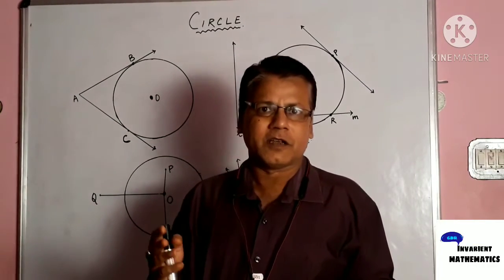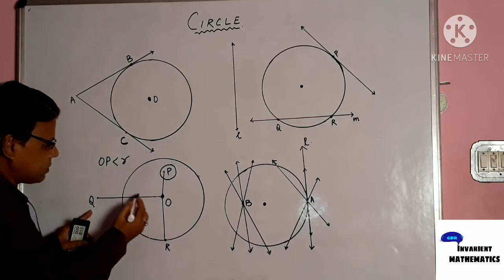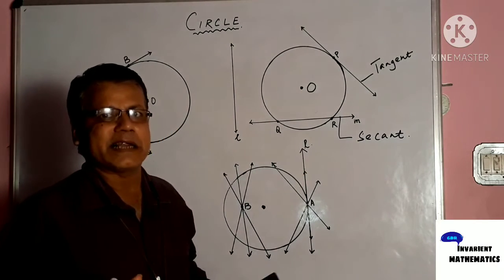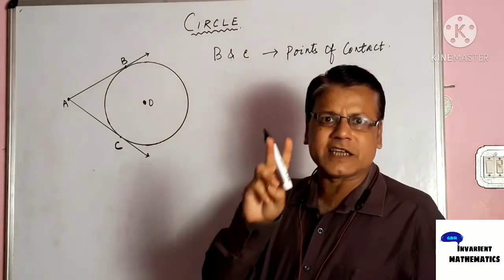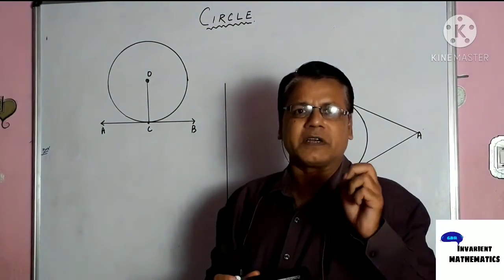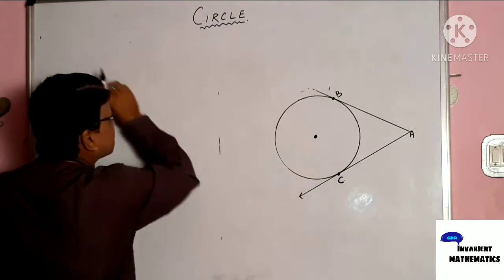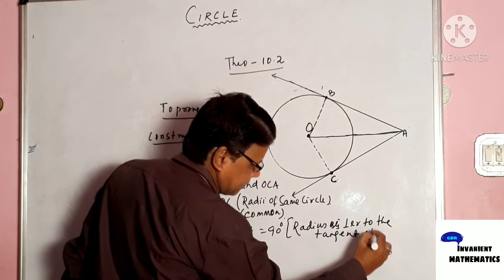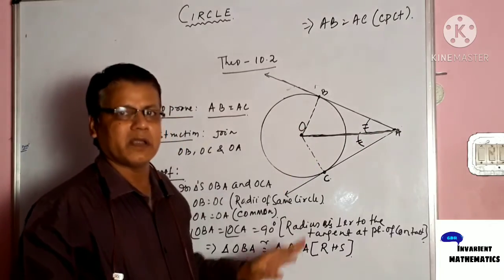CIRCLE (PART-1) CLASS-10 MATHEMATICS CHAPTER-10 (NCERT)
1- Introduction
2- position of points with respect to a circle.
3- secent of a circle
4- tangent of a circle.
5- distance between a point and a line.
6- point of contact.
7- number of tangent from a point on a circle.
8- Theorom10.1- the tangent at any point of a circle is perpendicular to the radius through the point of contact.
9- Theorom10.2- The length of tangent drawn from an external point to a circle are equal
10- GEOMETRY